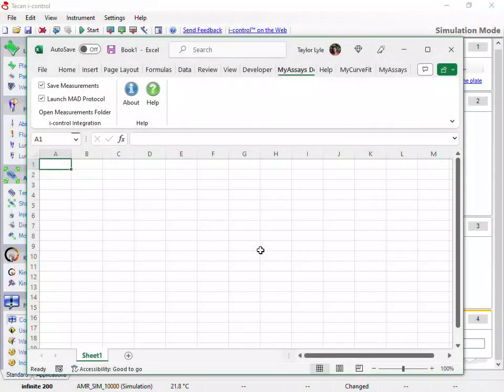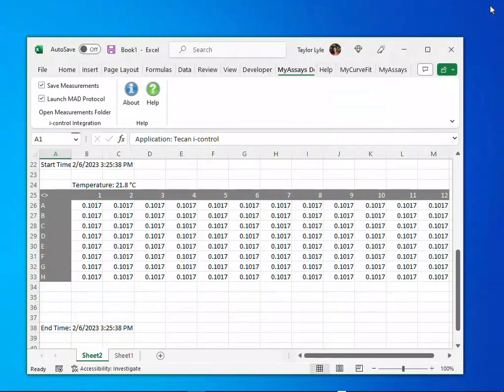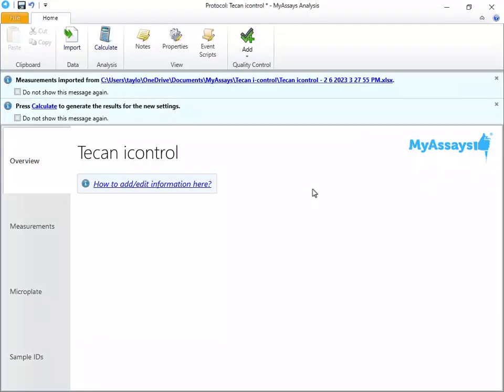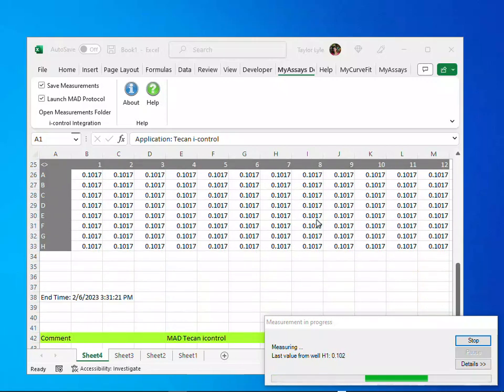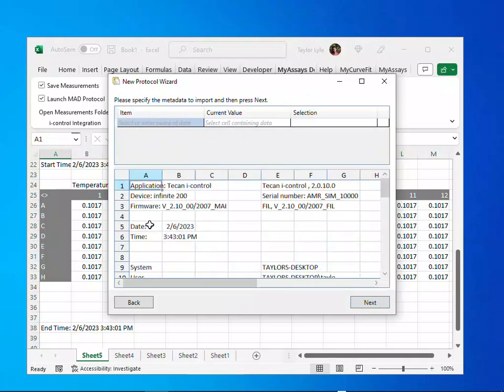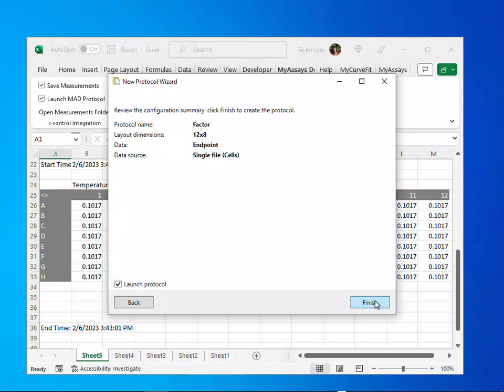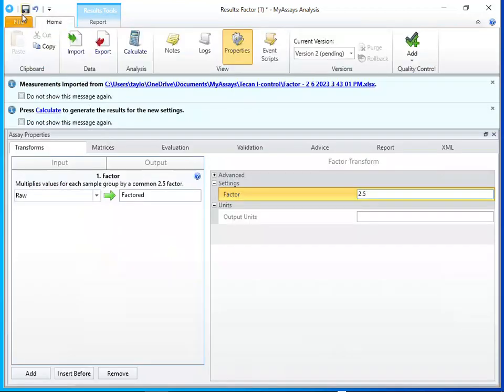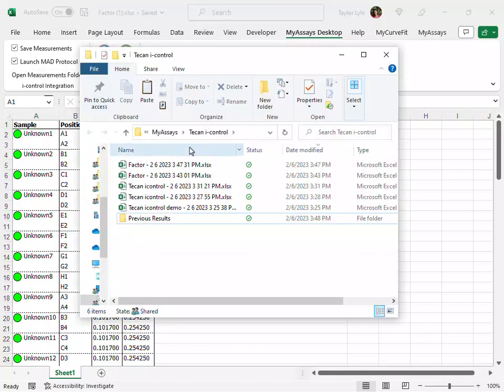Tecan i-control Data Analysis with MyAssays Desktop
Covering how to integrate Tecan i-control software with MyAssays Desktop for automated data analysis.  Topics include: creating a new protocol, configuring automatic import, configuring automatic calculations and export.